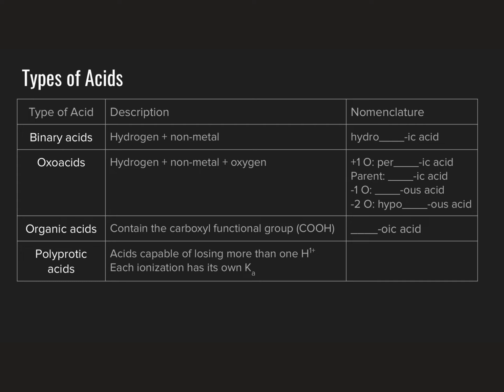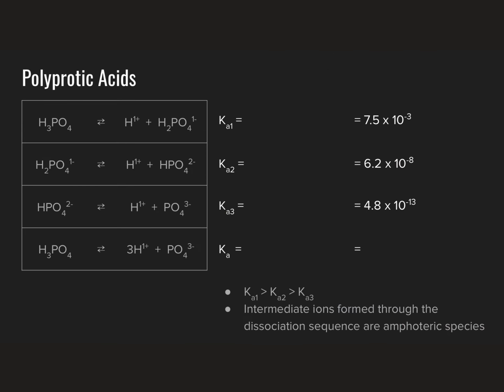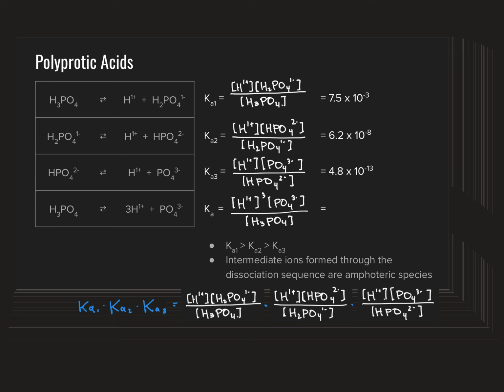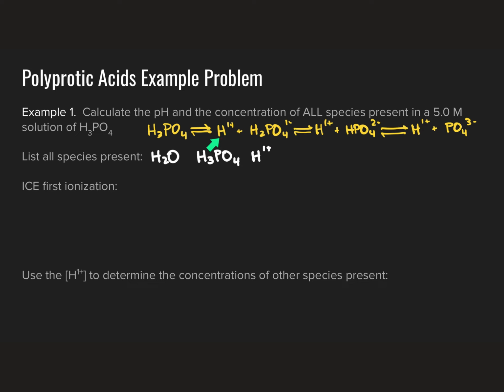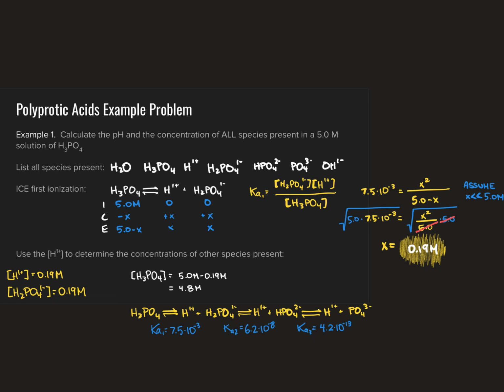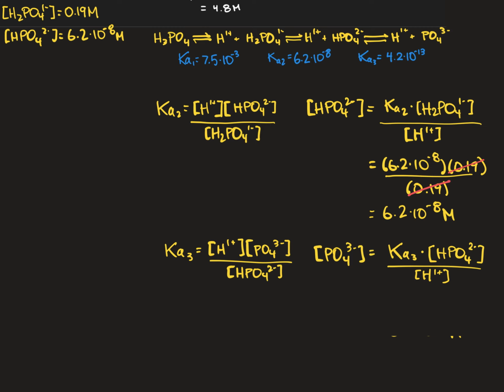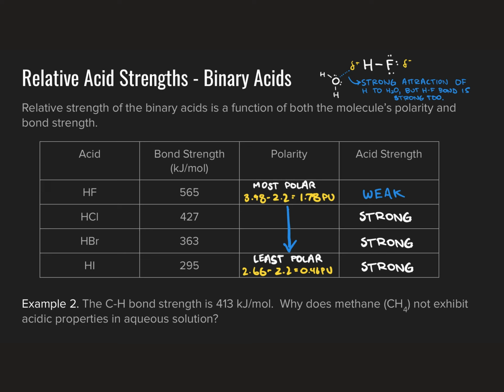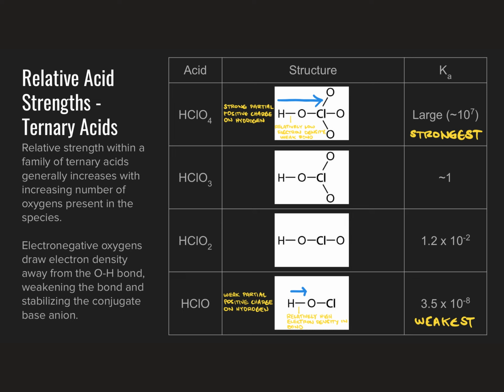AP Lecture 14.4 - Properties and Structure of Acids